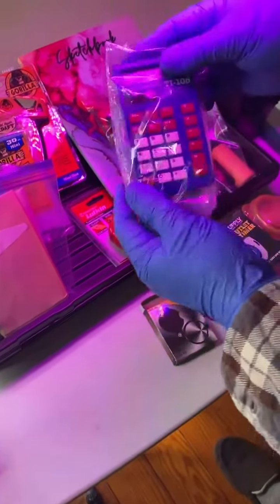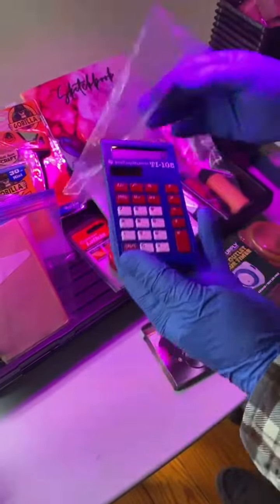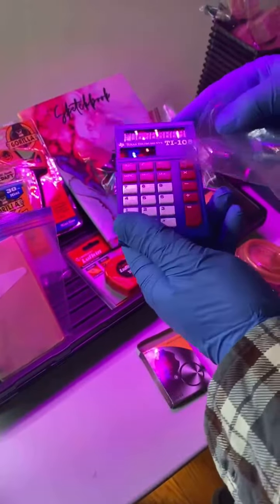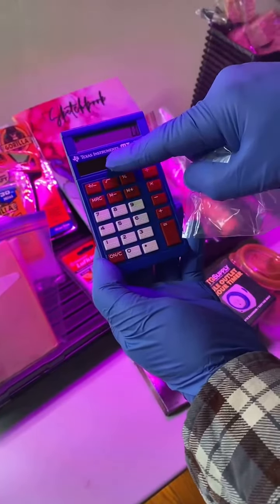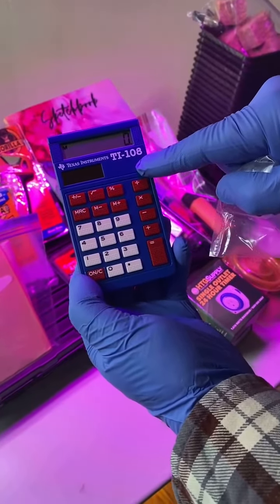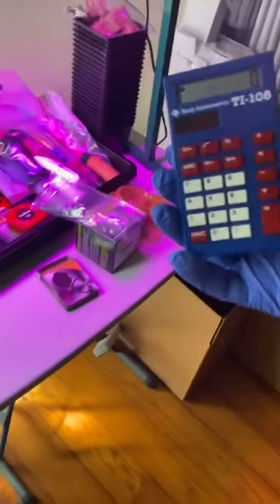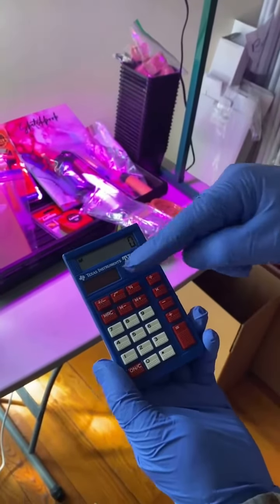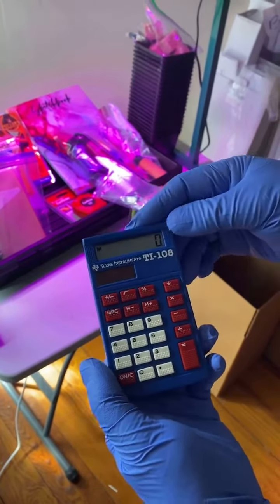Solar powered Calculator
Google Texas Instruments, T1-108